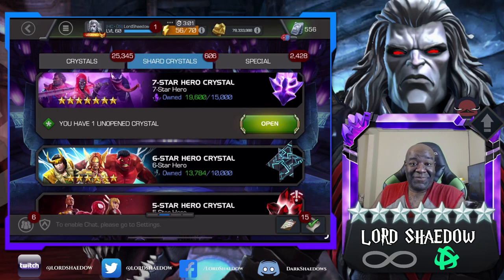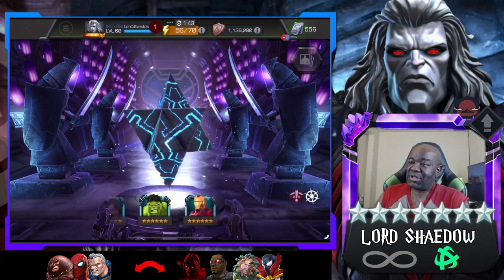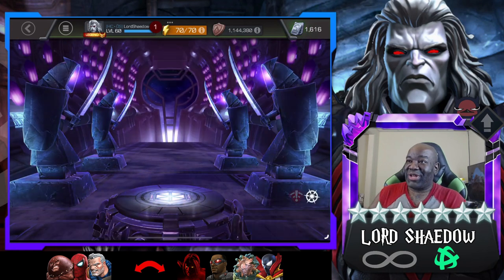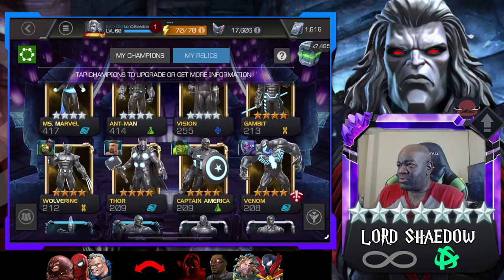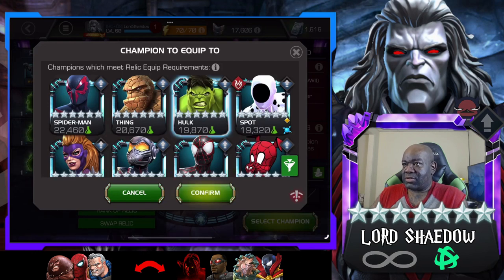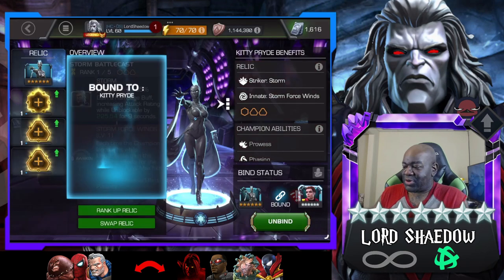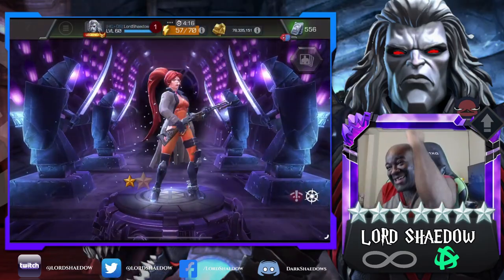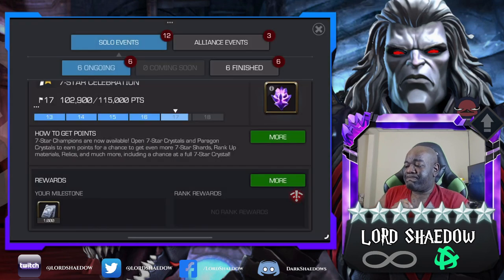Two More Seven Stars and my First Six Star Relics | Now THIS is Luck! | Marvel Contest of Champions